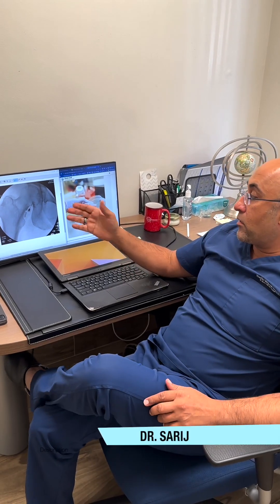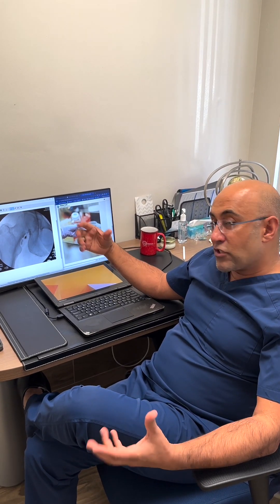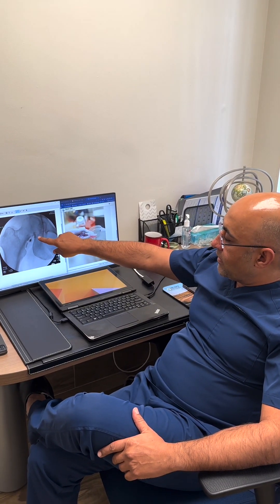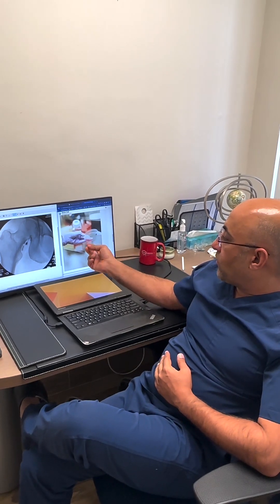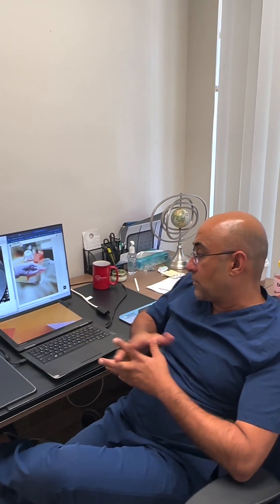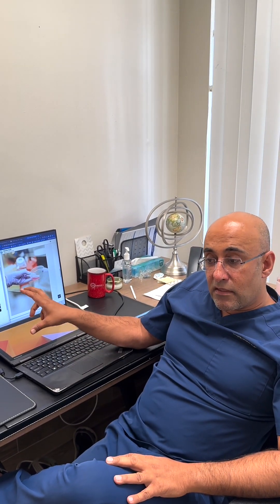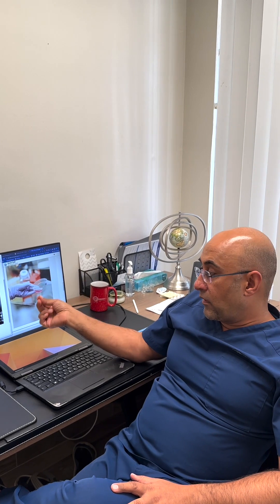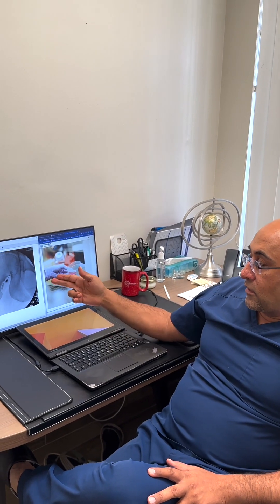Stem Cell Injection into Hip- ISPC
Today, Dr Sarij guides us through A Stem Cell Injection in this patient's right hip to help with Osteoarthritis.

Stem cell therapy is one of the solutions that provide long-lasting results for hip arthritis and hip pain.

Call the office to learn more today and learn about all of the services we offer for pain and other areas of concern.